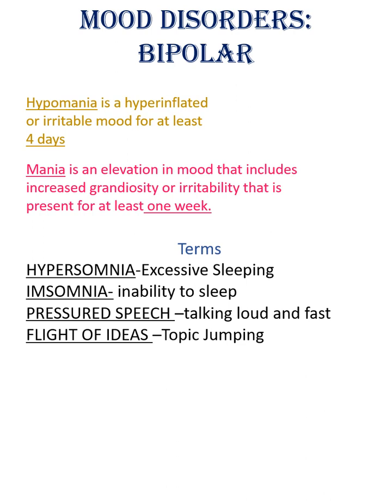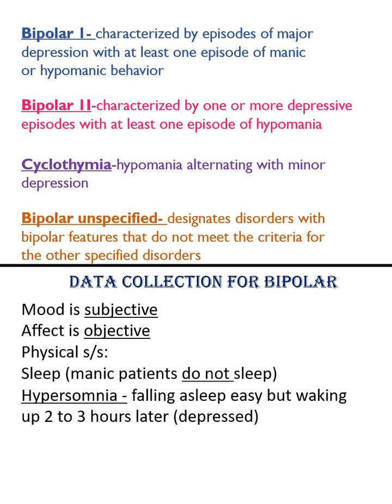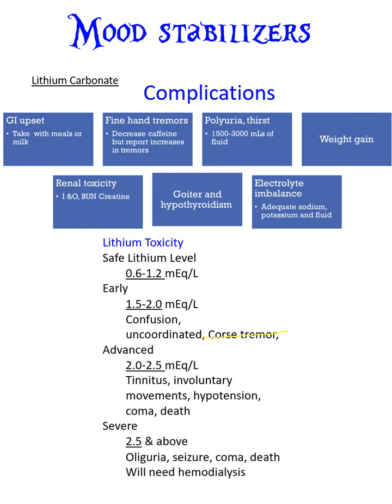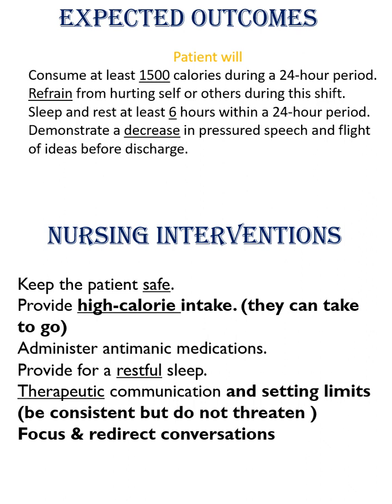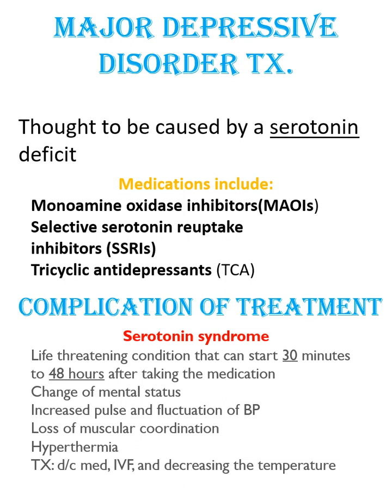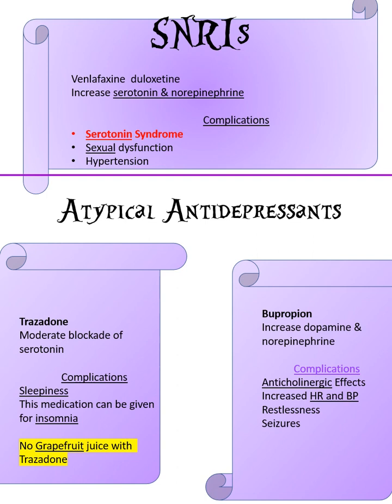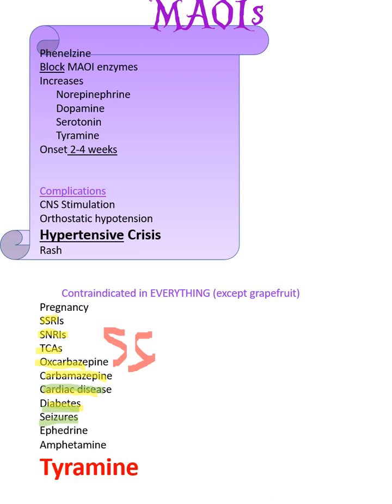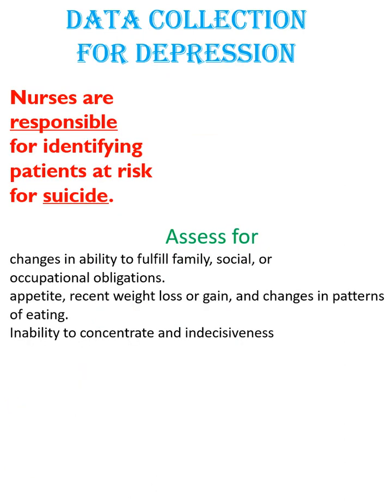Mood Disorder Lecture